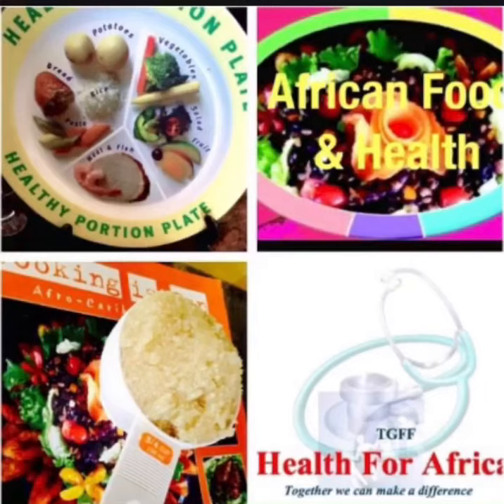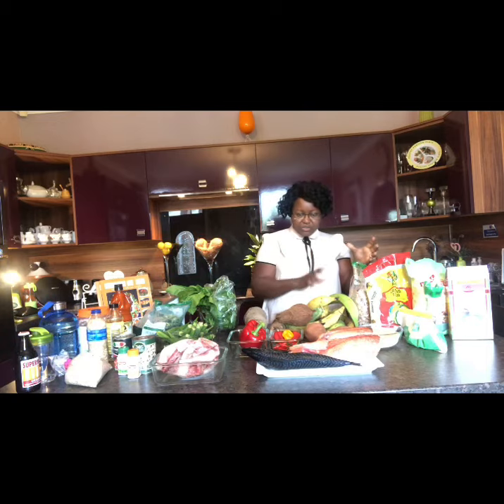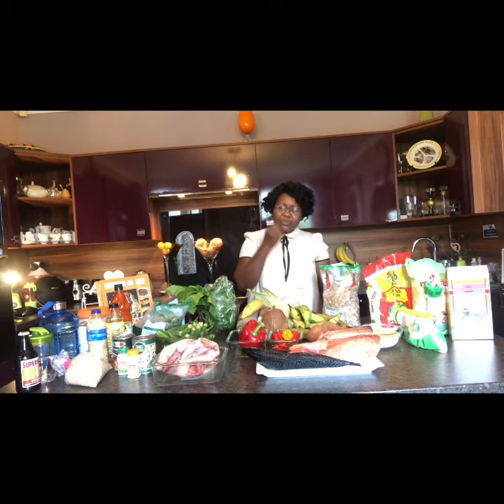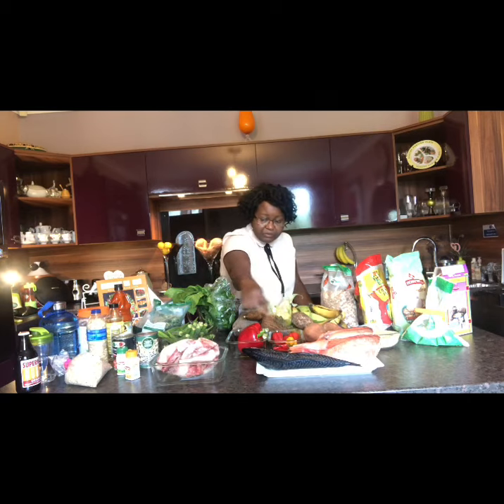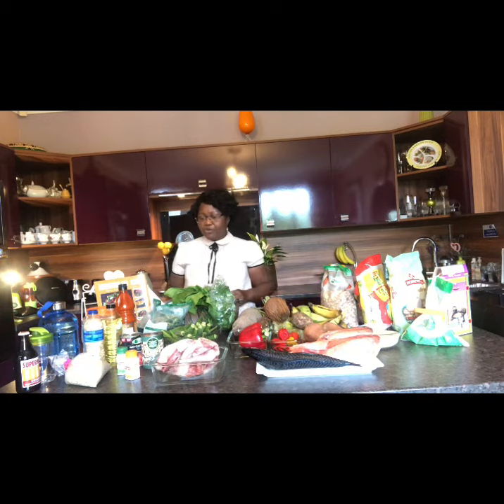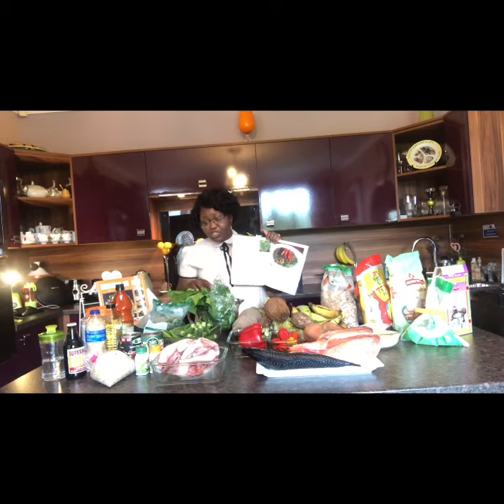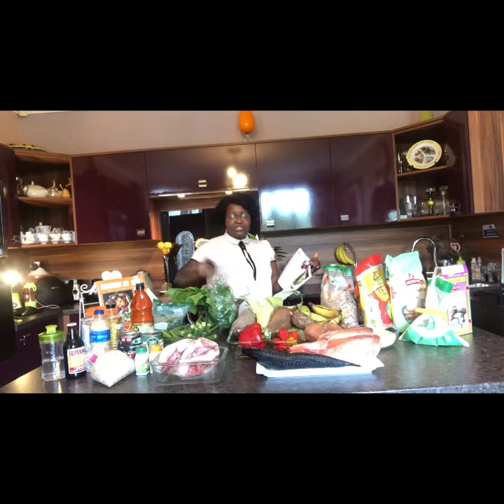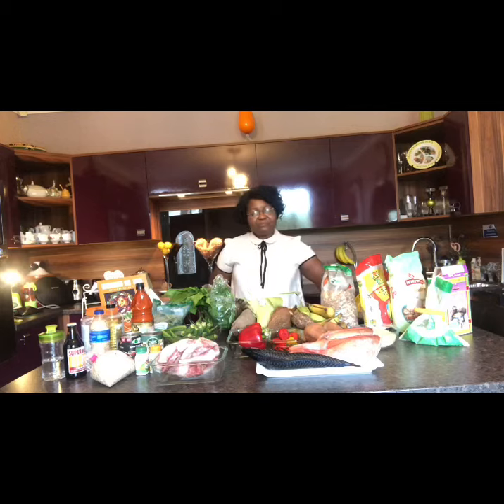Nigerian Traditional food: an overview of what Nigerians eat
This is a video giving you an overview of what Nigerian food is all about. An insight into what you can do with the ingredients.

Please share especially with people who are keen to know and cook Nigerian food.